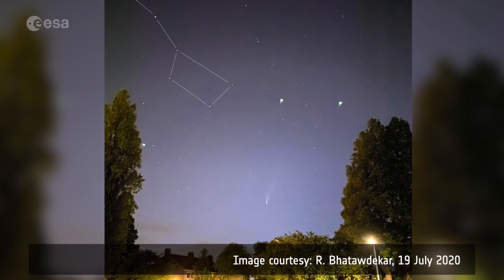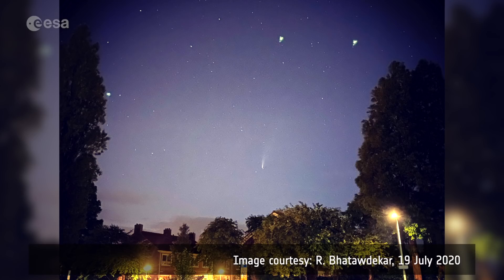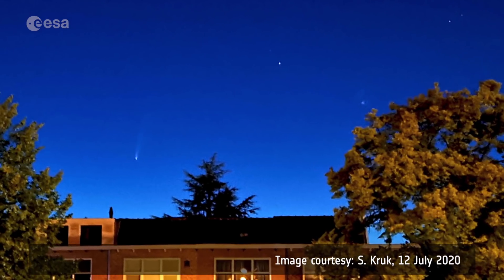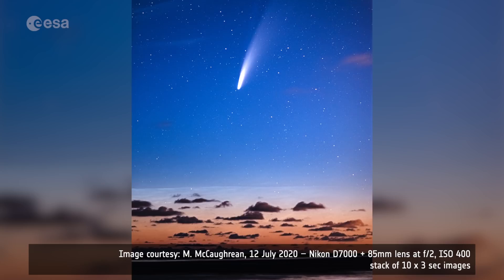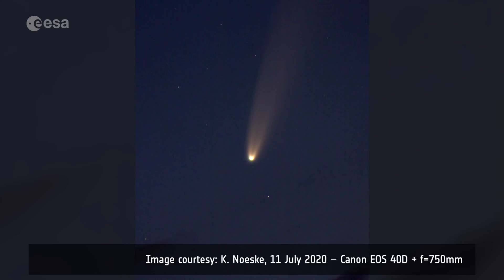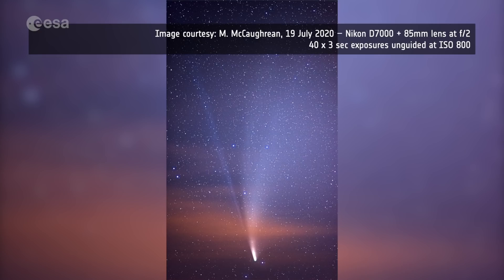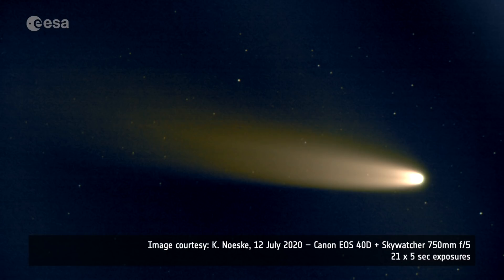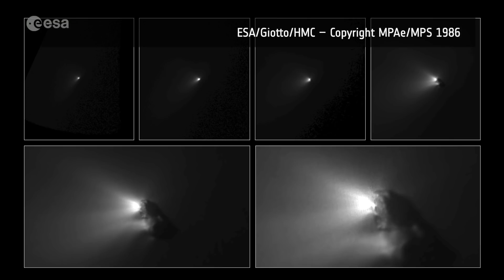From Comet NEOWISE to Comet Interceptor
Discovered in March 2020, Comet NEOWISE became visible to the naked eye in July, gifting observers in the northern hemisphere with one of the most scenic comets in over 20 years. The comet, which is on an almost parabolic orbit and had its closest approach to the Sun, or perihelion, in early July, reaches its closest point to Earth on 22–23 July, before zipping back towards the outer Solar System.

In this video, ESA Research Fellows Rachana Bhatawdekar and Sandor Kruk share their experience and explain how to observe and image the comet in the sky. Next, ESA Research Fellow Charlotte Götz tells us more about comets and their tails, and how ESA’s future Comet Interceptor mission, to be launched in 2028, is going to wait for such a ‘great’ comet that has not been discovered yet. The spacecraft will sit in a parking orbit around the Lagrange point L2, 1.5 million kilometres away from Earth, until an interesting ‘pristine’ comet visits the inner Solar System. It will then intersect the comet's orbit to study its nucleus, gases, dust, and plasma environment.

Jump to the different segments of the video:
00:00 - 1:22 - How to see comet NEOWISE
1:23 - 2:42 - How to take a picture of comet NEOWISE
2:43 - 6:17 - Comets and Comet Interceptor

Image credits: Rachana Bhatawdekar, Sandor Kruk, Mark McCaughrean, Kai Noeske (2020)
Thumbnail image: Courtesy Mark McCaughrean, 12 July 2020 (Wassenaar, The Netherlands)